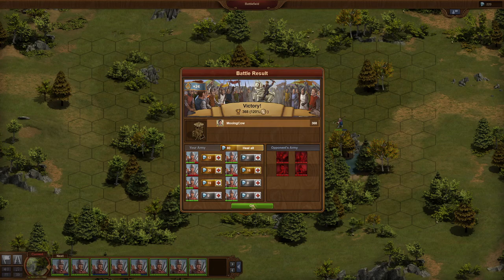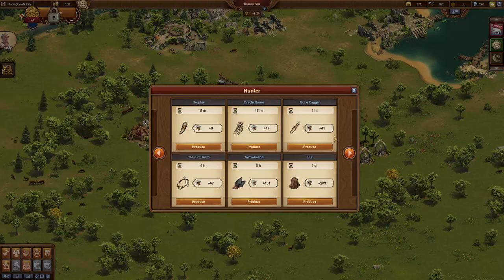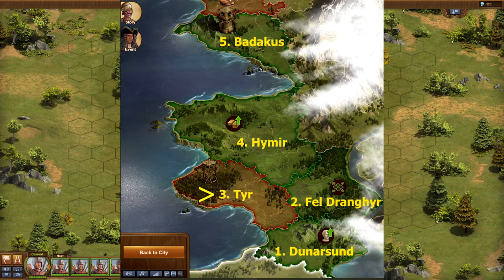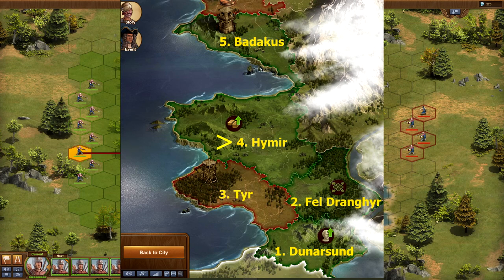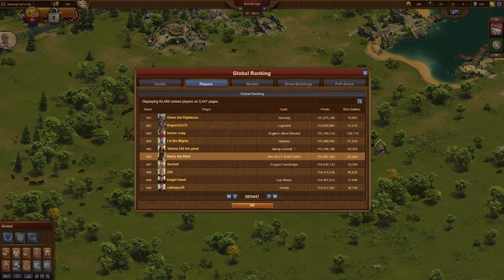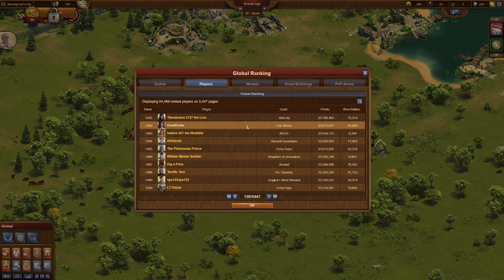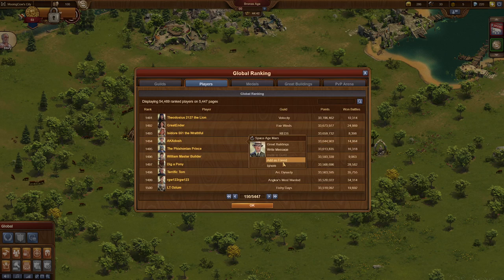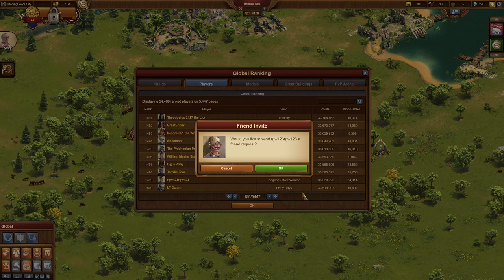Forge of Empires: How To Start A New World - Part 2: Continent Map Fighting!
Welcome to part 2 of my guide on how to get a power start to your brand new world! In this video series & written guide I will guide you through the first day of your new world, as well as a few different approaches moving past that!

Timestamps
0:00 Intro
0:13 Wait For 2 FPs (~1h45m)
0:50 Continent Map Fighting
     3:00 Province Order
5:05 Send Out Friend Requests!
6:45 Fel Dranghyr
     6:57 Sector 1
     7:20 Sector 2
     7:59 Sector 3
8:45 Hymir
     8:47 Sector 1
     9:22 Sector 2
     10:19 Sector 3
     10:57 Sector 4
     11:35 Sector 5
12:35 Badakus
     12:37 Sector 1
     13:14 Sector 2
     13:51 Sector 3
     14:30 Sector 4
     15:09 Sector 5
15:52 Outro + Thanks to my Patreons!